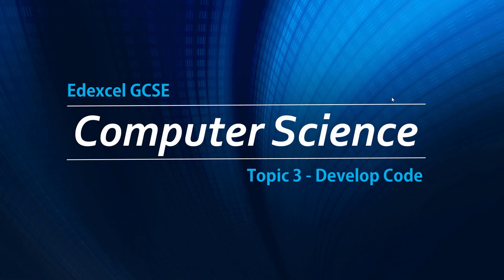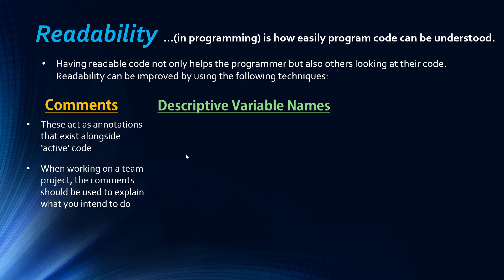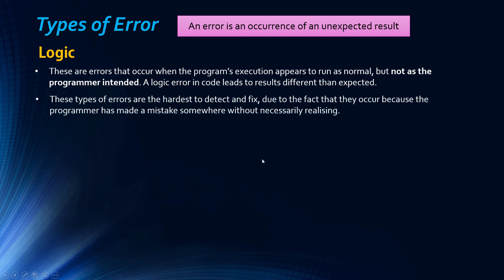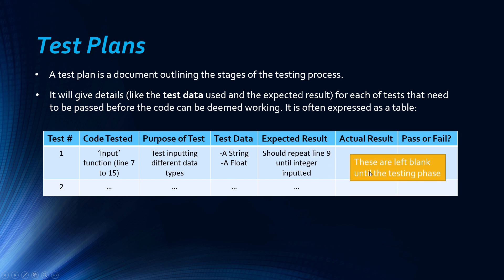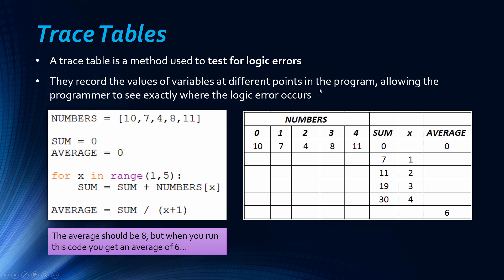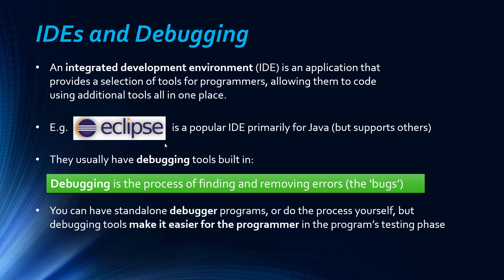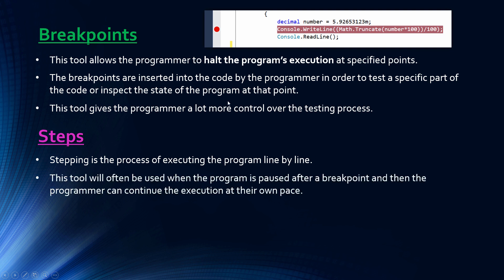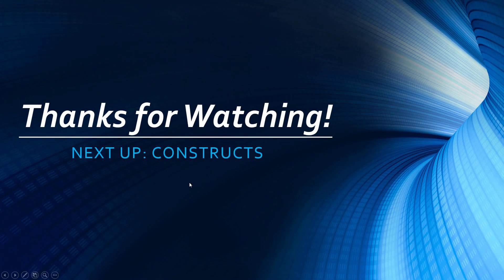Edexcel GCSE Computer Science: Develop Code - Topic 3 [OLD COURSE]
The first video in this programming chapter covering readability, errors, trace tables, IDEs and debugging tools.